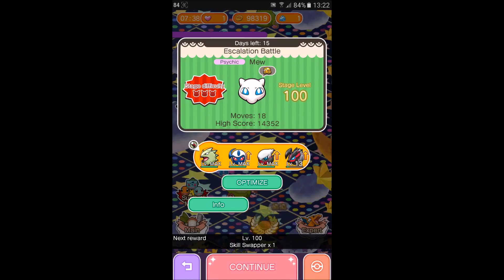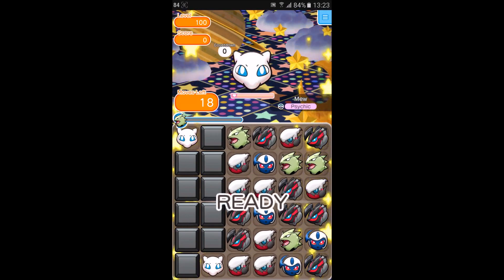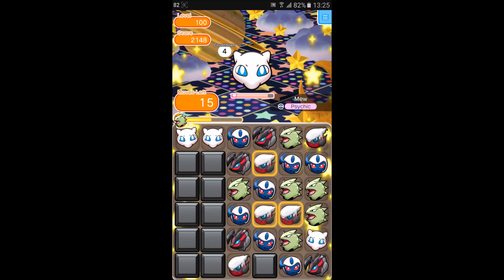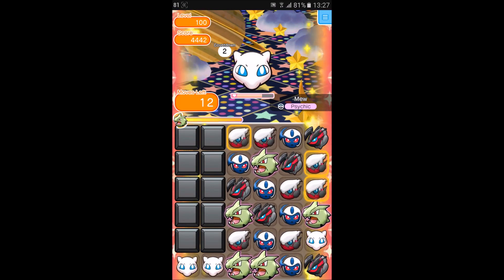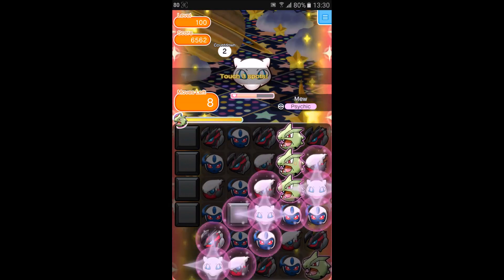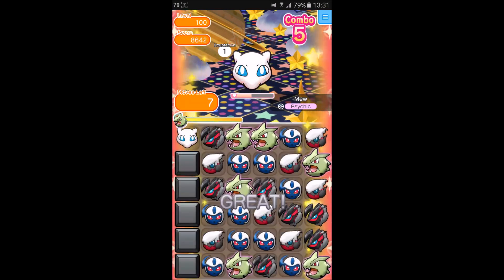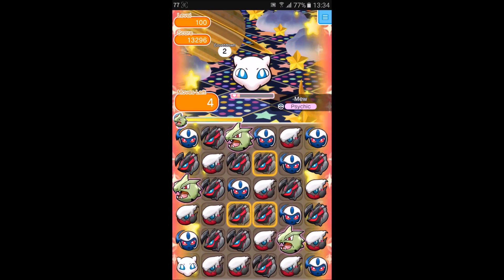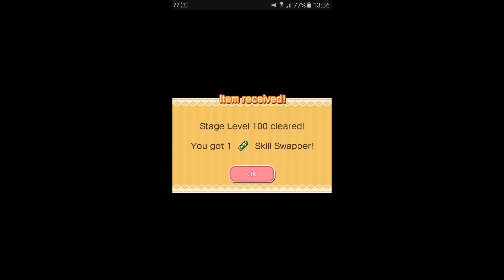Mew Escalation Stage 100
Went quite well and the health for this stage is 14399.